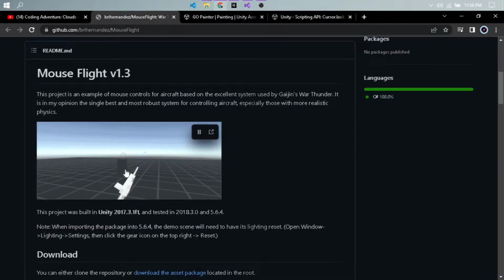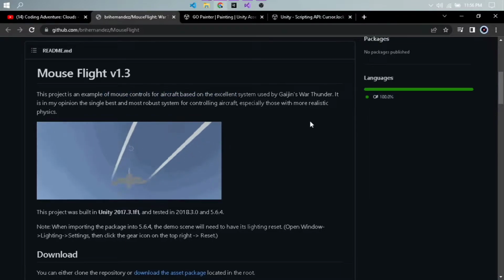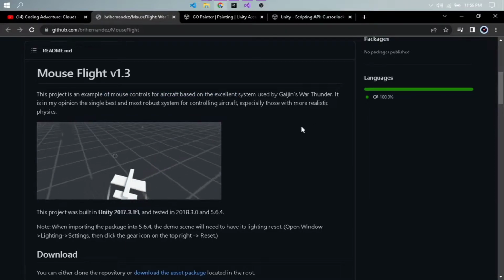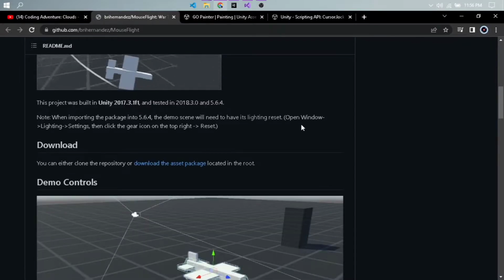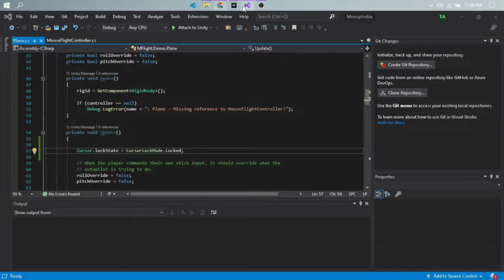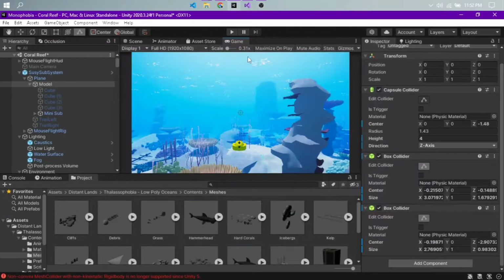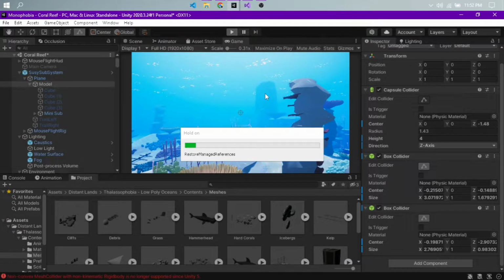Making a Stylized Ocean Environment for My Game | Devlog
Unity Devlog for my Game set in an Ocean environment